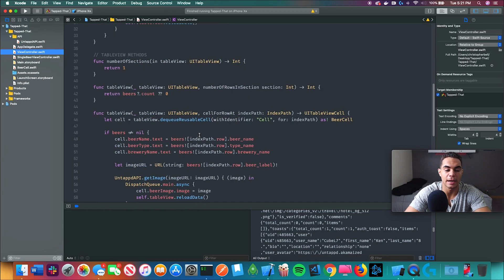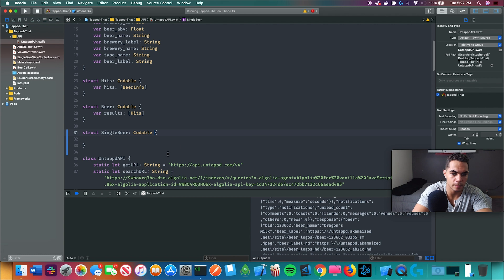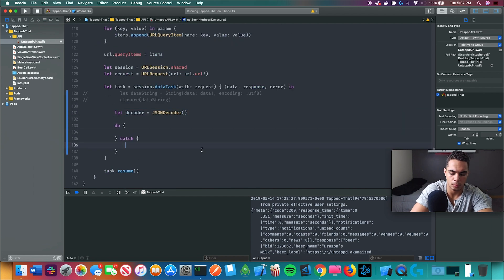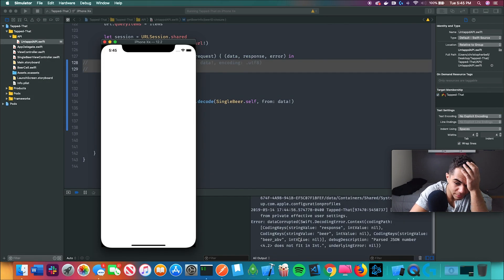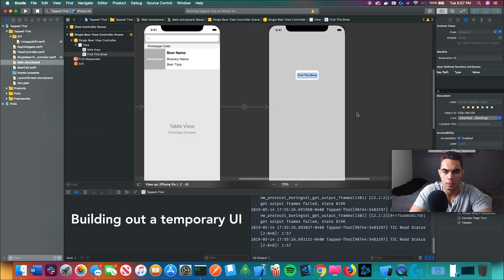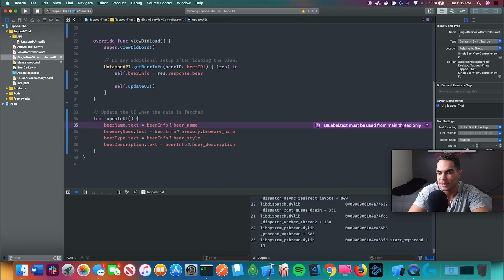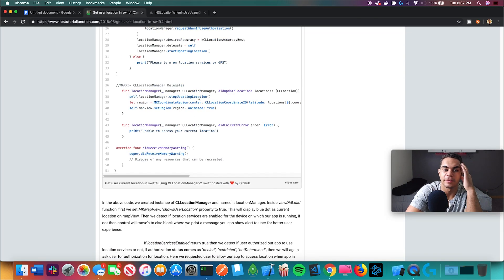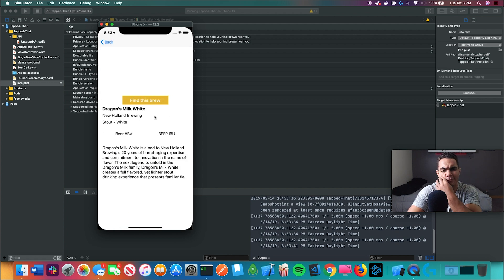Learning How To Code With A New Language (Swift) || Developer Vlog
LEARNING HOW TO CODE WITH A NEW LANGUAGE (SWIFT) //
Yo guys, today I am learning how to code with a new language (swift). This is my second day learning how to code with a new language and I am loving it so far. There are a lot of people that learn how to code with a new language the wrong way, and coding with a new language is not something you should be wasting your time doing it if you are doing it wrong.

Let's talk about learning how to code with a new language. Learning how to code with any new language can be a tough task and it can seem scary. The best way to learn how to code with a new language is by doing. Not by watching all these tutorials and courses and spending your money.

Learning how to code with swift, or any language is something that is not as hard as it seems. Learning how to code with a new language is supposed to be fun and challenging, and it builds you into a better developer than before.

This is a developer vlog on learning a new language and how to do it correctly. Making developer vlogs is a lot of fun and it really helps me think about my own workflow in a different way too, especially going back and watching the content I create. More developers should make a developer vlog.

This developer vlog type of video was inspired by Devon Crawford, and I really want to start vlogging more of my projects. He makes great Developer vlogs. It helps people see others work flow and see what they could be doing better. Getting insight into someone else's workflow can be so beneficial. Thanks Devon Crawford for the inspiration.